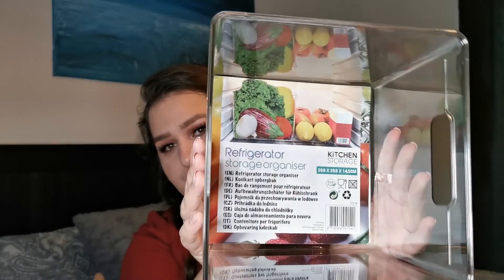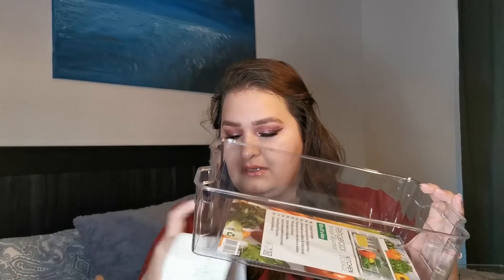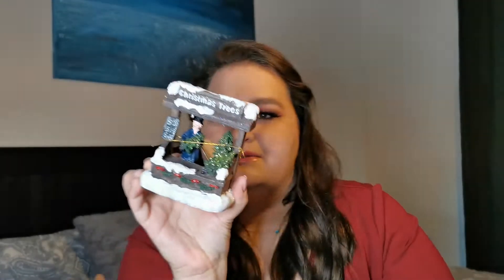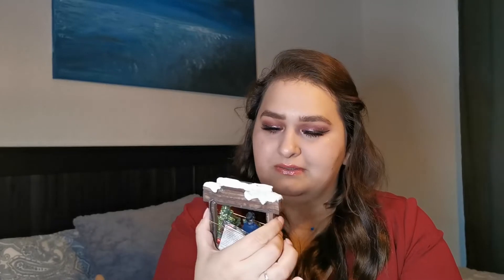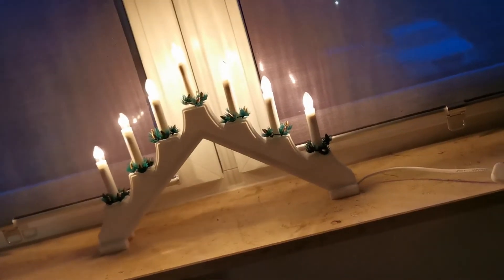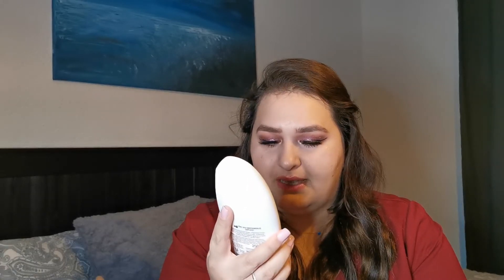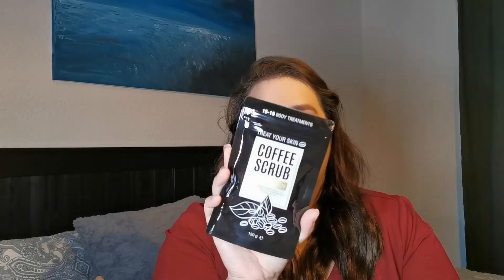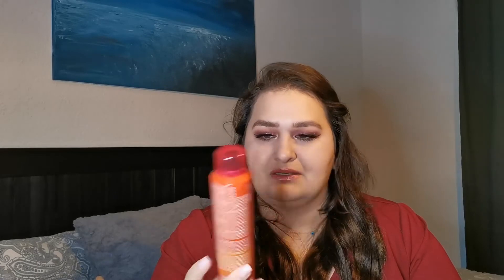Action Haul November (2019)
Ad, cause i Mention Brands.

Hi Guys. This time I have a Action Haul for you.

Hope you like the Video. Love you guys.

New Videos on Tuesday and Sunday.